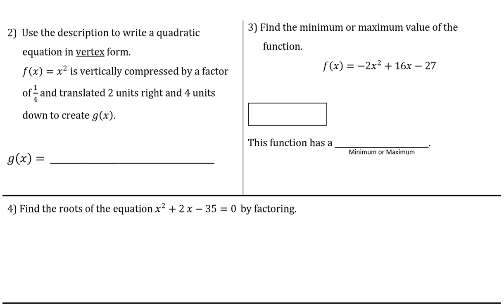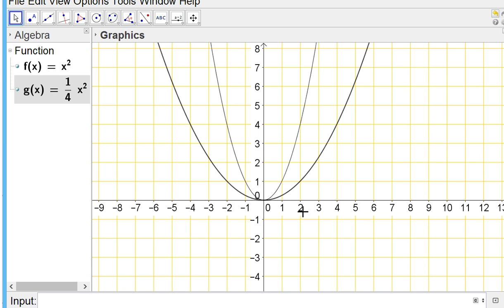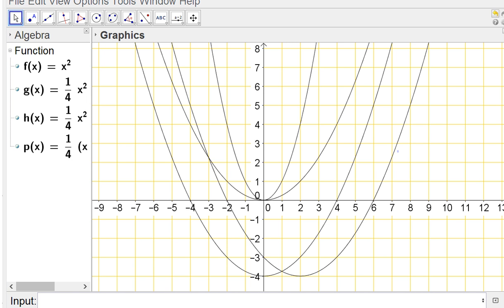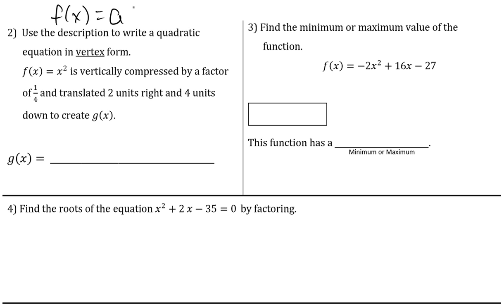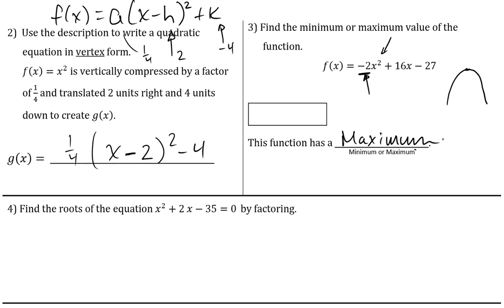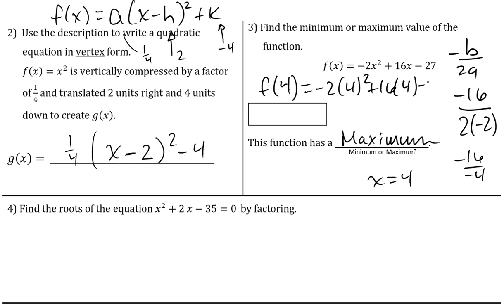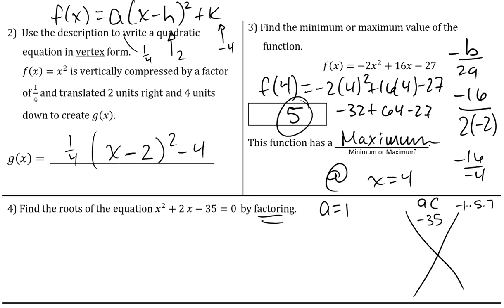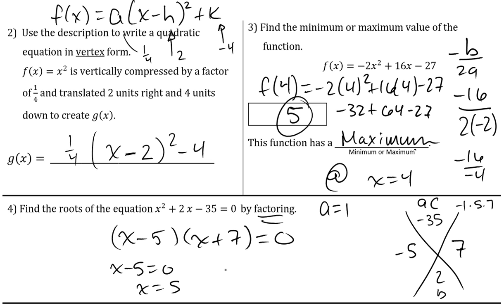2 4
Chapter 5 Test Correction Videos